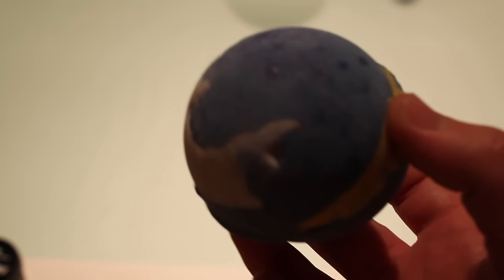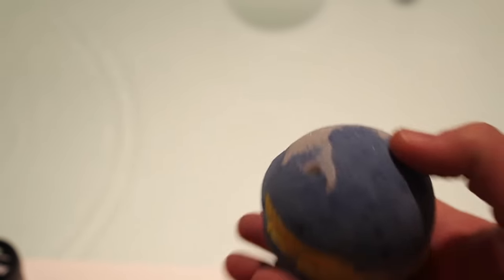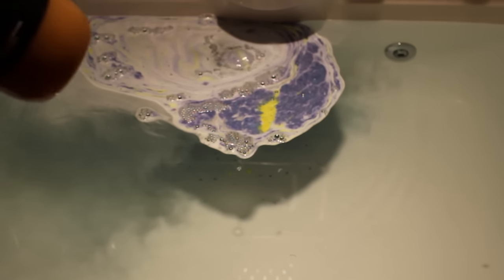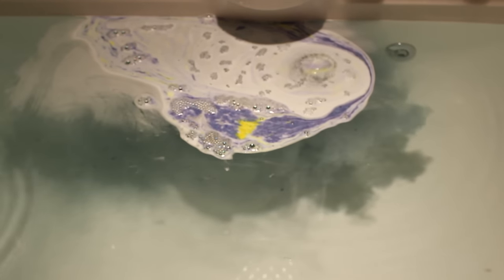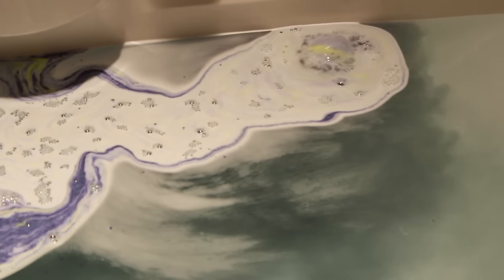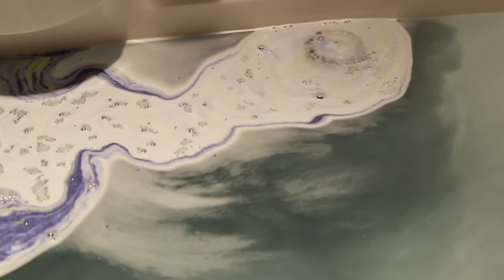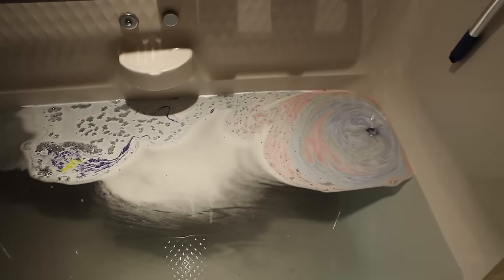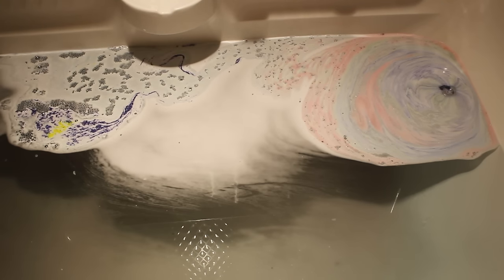Lush Shoot for the Stars Bath Bomb Demo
Launch this one in the water and watch it shoot and spin. Stay very still to see the swirling colors of the night sky dazzle in your bathtub. As the calming blanket of shimmering midnight blue unfolds, Brazilian orange and bergamot oils take your skin to heaven as your mood rockets straight up to the stars.

Instagram Maybe???:
My Username: candlekid0311